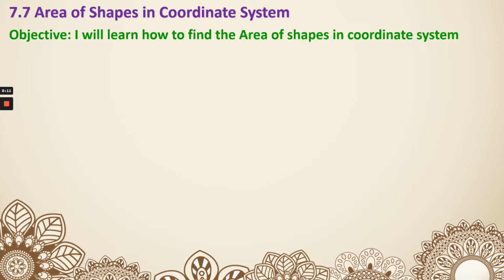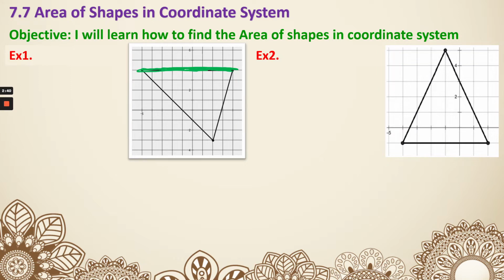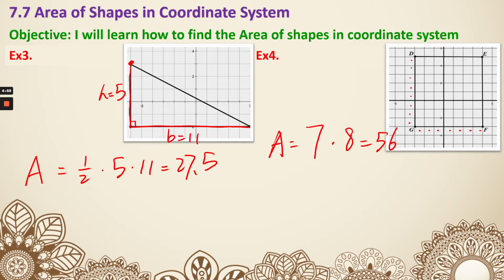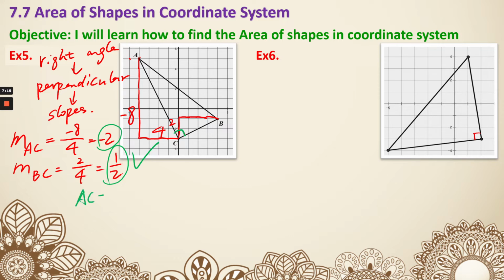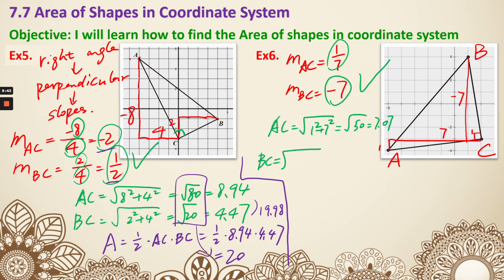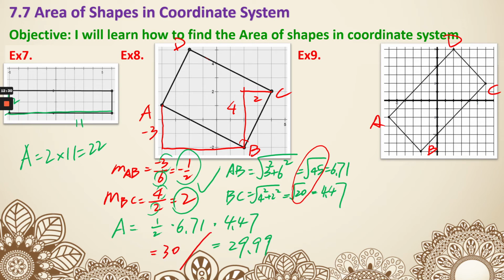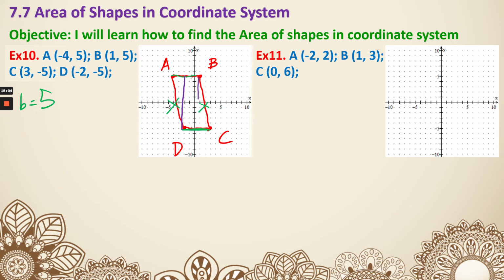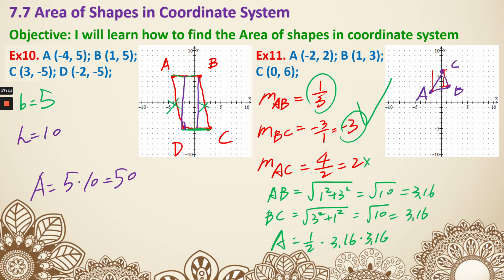S1H-9.9 Area of Shapes in Coordinate System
In this lesson, we will learn how to find the area of shapes in coordinate system.